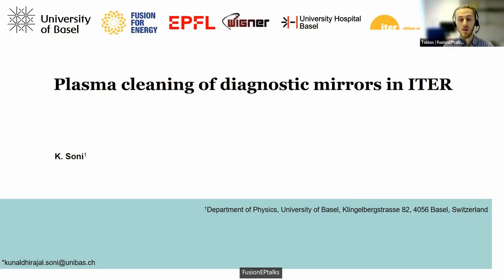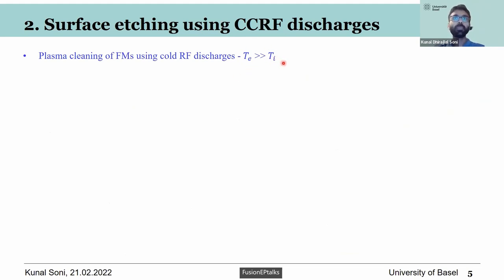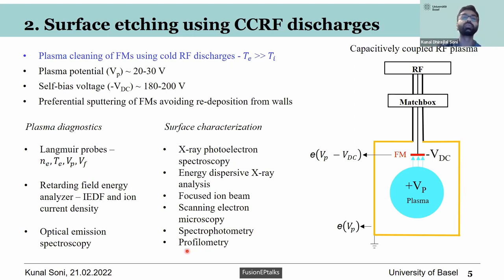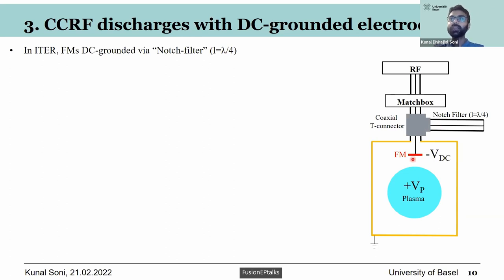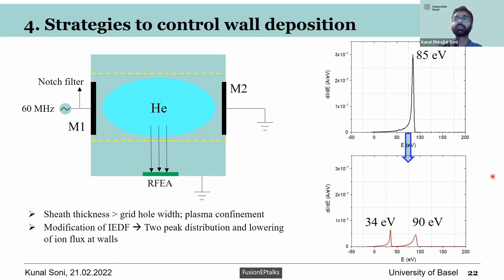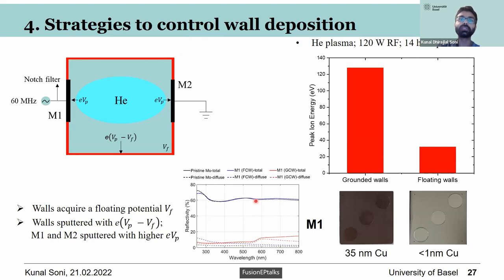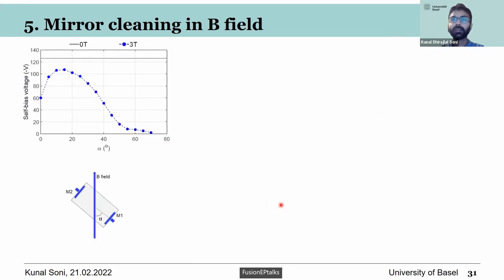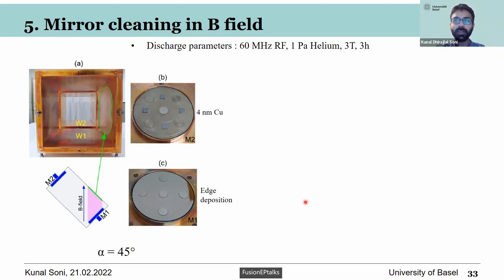Plasma cleaning of diagnostic mirrors in ITER | Kunal Soni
🖥️ Presenter for the FusionEPtalks #70 is Kunal Soni, PhD student, University of Basel, Switzerland.

🎧 Hosted by Tobias, FusionEPtalks team 🎤

Date: February 22nd, 2021

Conspectus:
Nearly 40 optical diagnostic systems in ITER are equipped with metallic first mirrors (FMs) with the objective of directing the light from the fusion plasma towards the diagnostics through an optical labyrinth in order to prevent neutron leakage. However, the FMs being the initial elements in the optical diagnostics, would be subject to constant erosion from charge exchange neutrals as well as deposition of the first wall materials: beryllium (Be), tungsten (W) and their oxides, that would significantly degrade their optical properties. The FMs would hence require regular cleaning to restore their optical properties, currently foreseen to be achieved by an in-situ capacitively coupled radio-frequency (CCRF) plasma cleaning technique. In this contribution we discuss the plasma cleaning of such FMs in ITER relevant conditions.

Chapters
00:00:05 - Host intro and speaker bio
00:00:44 - Speaker intro
00:01:36 - Outline of the talk
00:02:20 - Motivation
00:05:33 - Surface etching using CCRF discharges
00:09:43 - Physical sputtering
00:13:22 - Chemical sputtering
00:15:47 - Notch filter
00:19:32 - Strategies to control wall deposition - using grids
00:25:57 - Using floating walls
00:29:10 - Mirror cleaning in B field
00:34:30 - Conclusions
00:35:44 - Q&A discussion